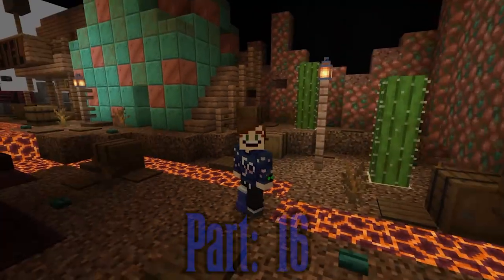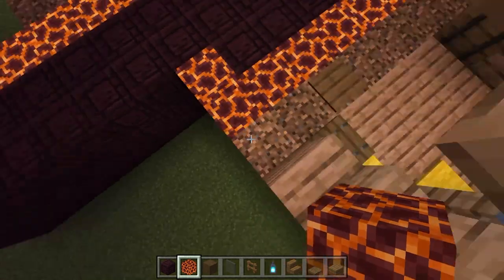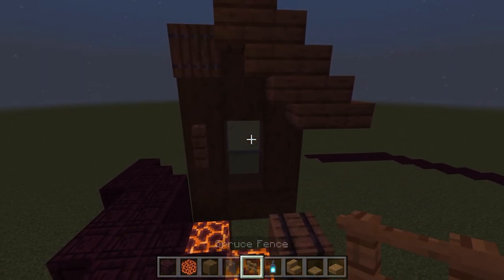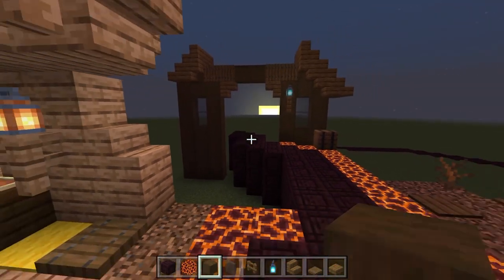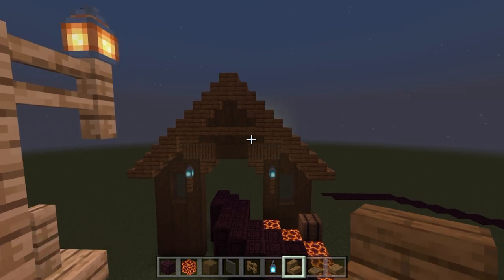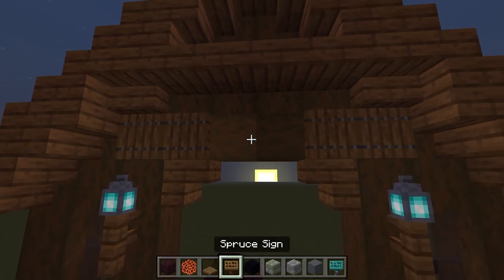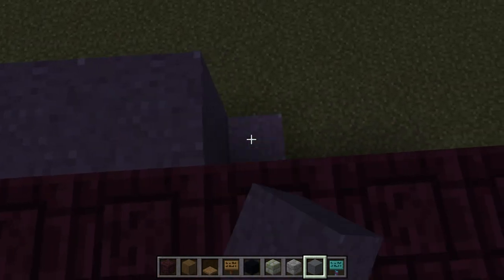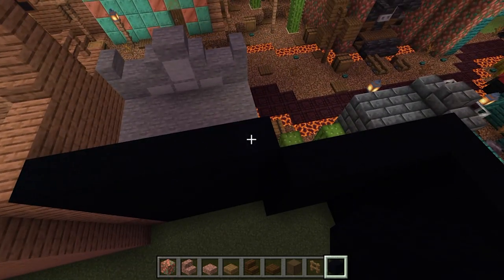How to Build Phantom Manor: The Ride in Minecraft!! Part: 16 - The Hanging Tree!!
I can't believe how close we now are to the end of this monstrous series!! All I can say is, I am very lucky to have the most patient community on YouTube!! You guys are the best! Let's get adding in the final diorama section to this ride and then in Part: 17 we should be able to get the whole thing finished for good!! Who's excited? I know I am!!